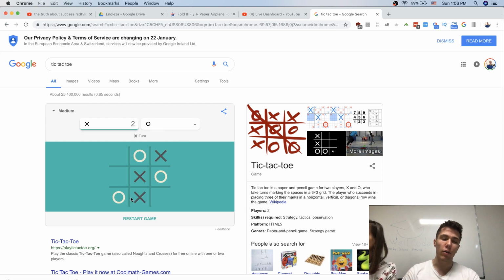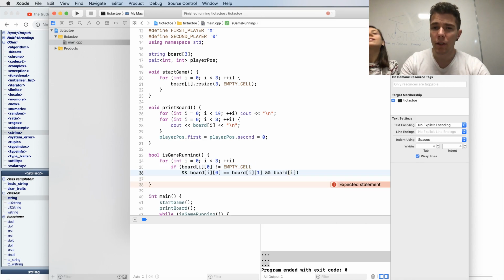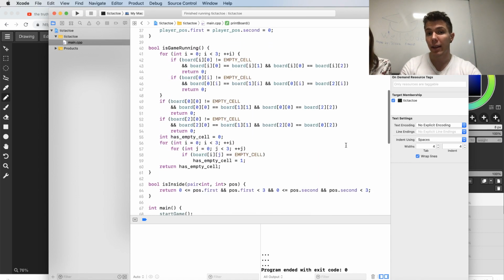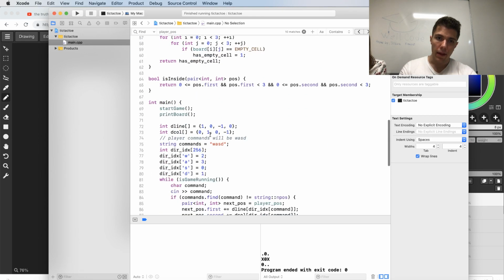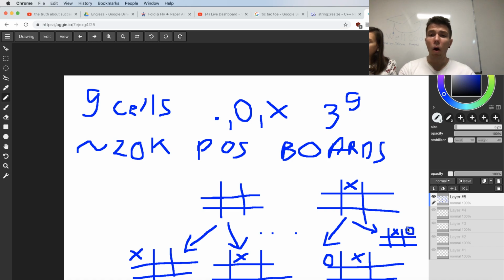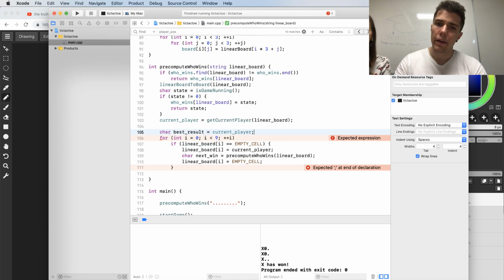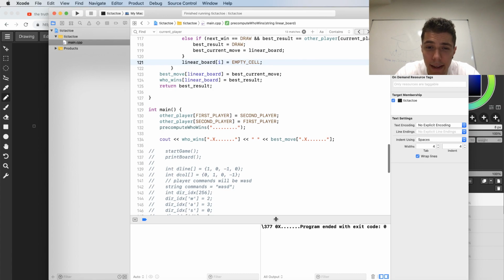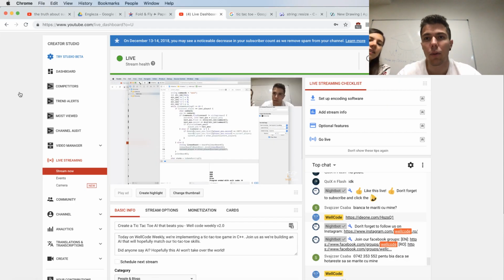Create a Tic Tac Toe AI that beats you - Well code weekly v2.0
Today on WellCode Weekly, we're implementing a tic-tac-toe game in C++. Join us as we're building an AI that will hopefully match our tic-tac-toe skills.

Did anyone say AI? Hopefully this AI won't take over the world!

Connect and collaborate with other passionate programmers or get help on our Facebook group